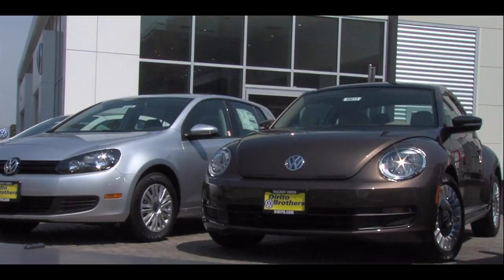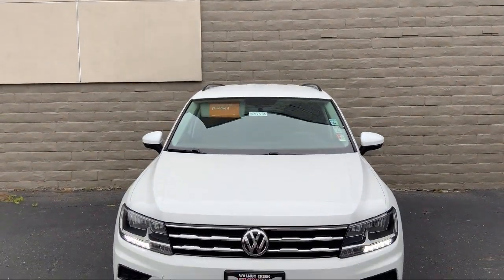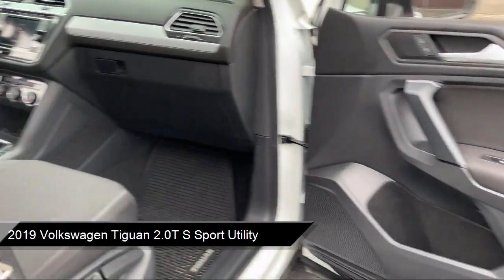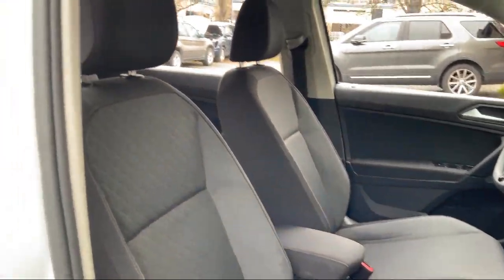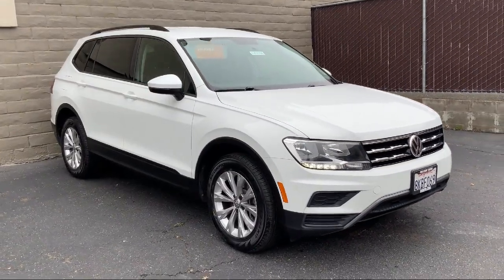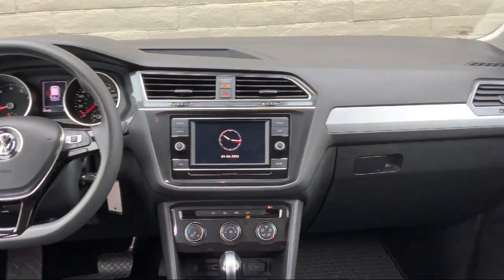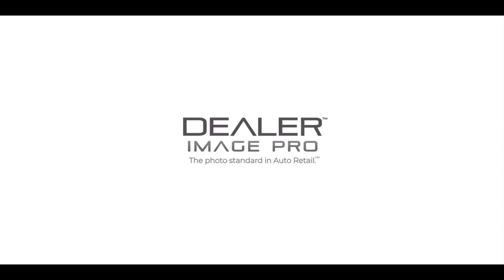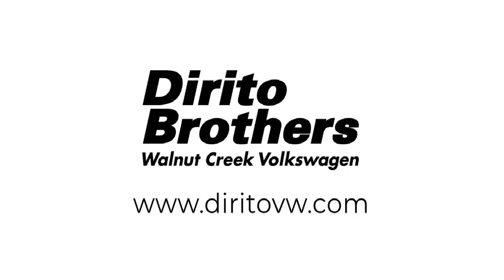2019 Volkswagen Tiguan 2.0T S Sport Utility Walnut creek Concord Lafayette Oakland San ramon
2019 Volkswagen Tiguan 2.0T S Sport Utility Stock Number: 53747A Vin:3VV1B7AX5KM100521.